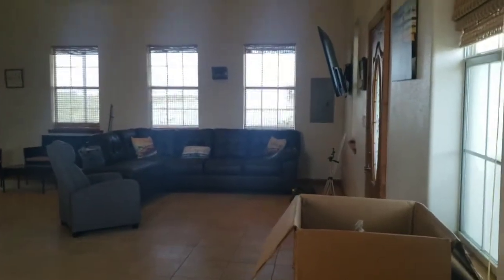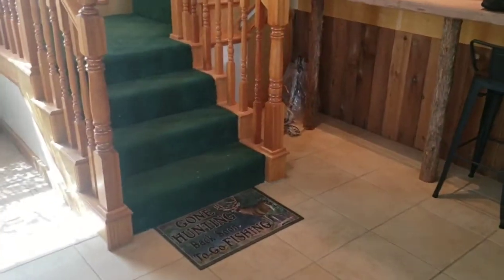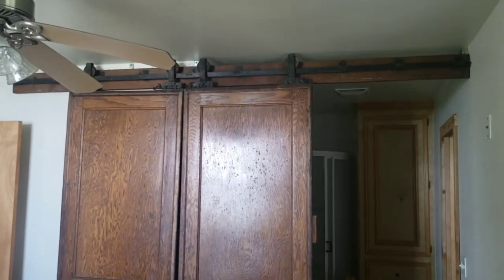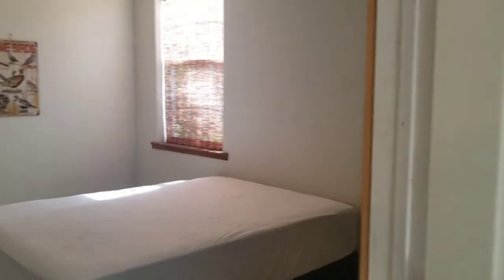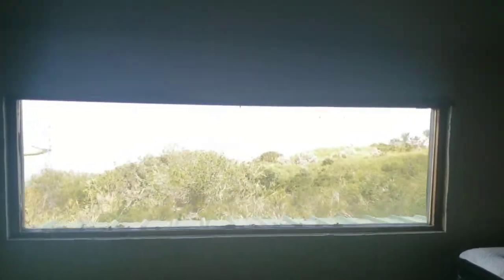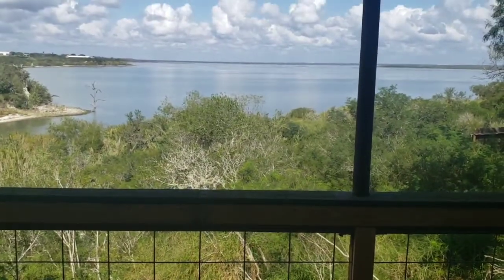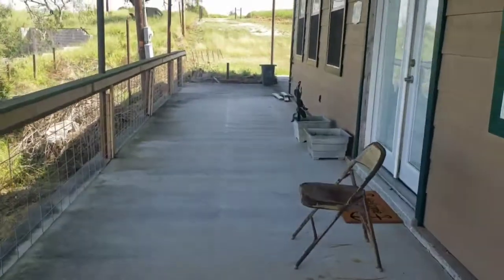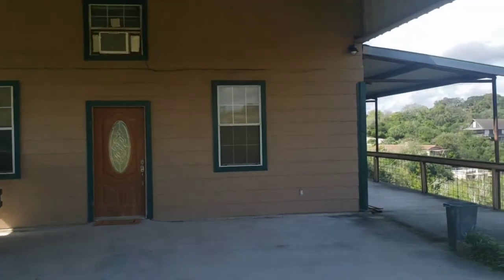First Airbnb! |How to buy a vacation rental |Lake house Tour